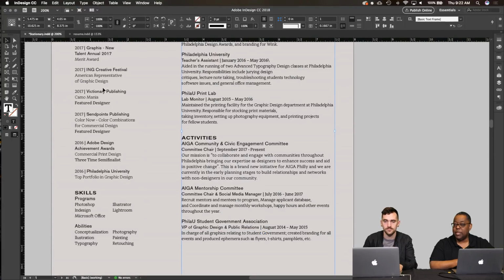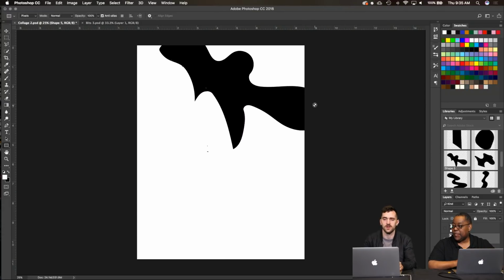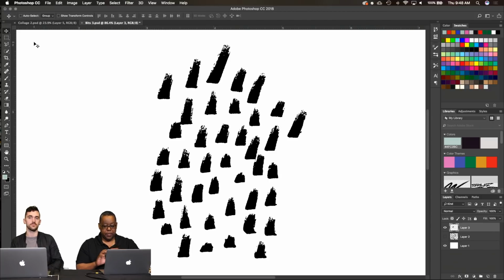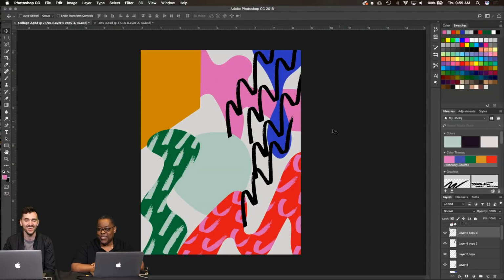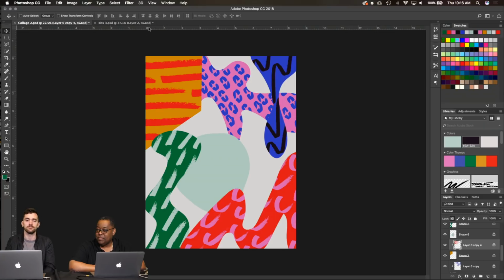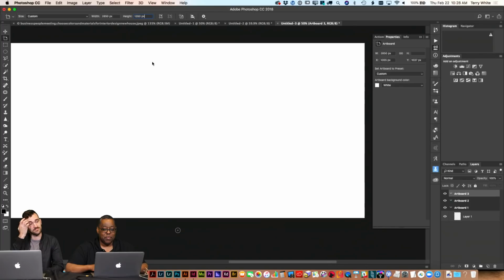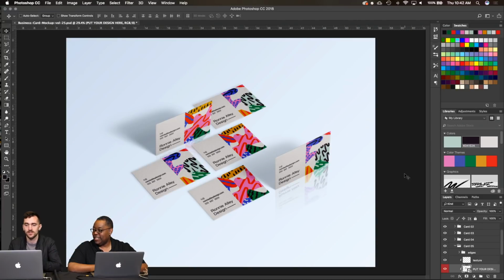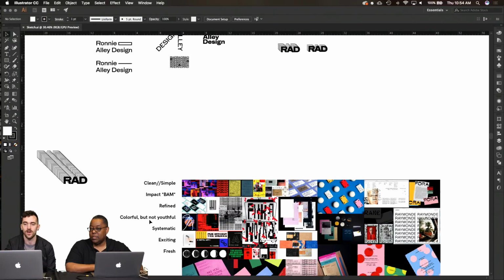Live Graphic Design with Ronnie Alley - 3 of 3 | Adobe Creative Cloud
Join illustrator and graphic designer Ronnie Alley on Adobe Live as he mixes identity design and illustration to refresh his personal brand identity! Today, designs and builds a new resume from the group up and develops more business card mockups!

Ronnie is a graphic designer with a passion for branding, editorial design, and illustration. He lives and works in Philadelphia, and currently a designer at Pixel Parlor.

Recap: 2:14
Resume protips: 15:00
How to change your paper color in InDesign: 31:50
Creating another shape collage: 34:45
How to create color swatches in CC Libraries: 41:30
How to use Capture CC to make brushes: 49:30
How to create brushes in Photoshop Sketch: 58:10
How to use Artboards in Photoshop CC: 1:27:08